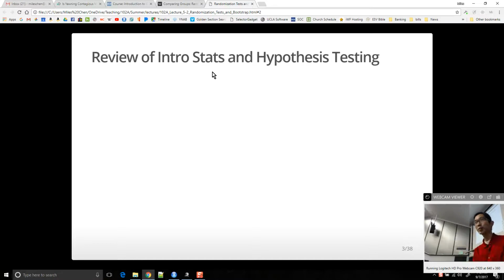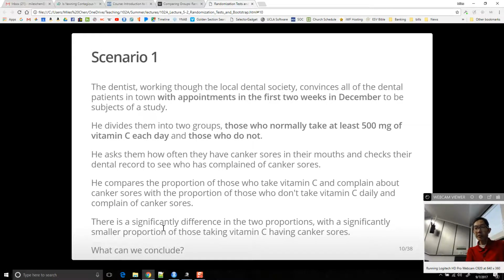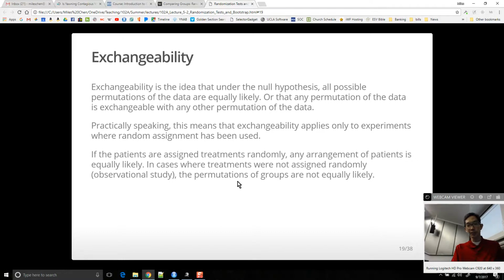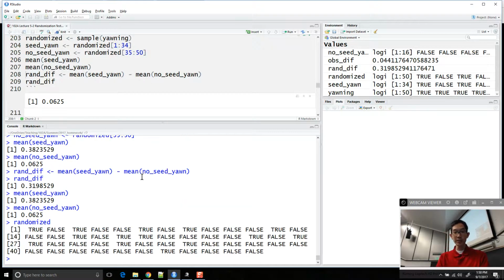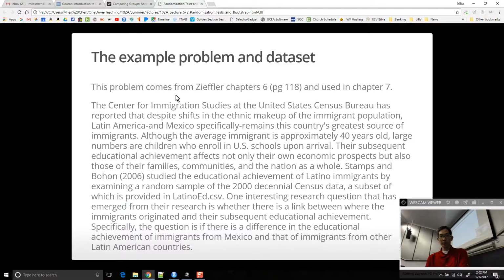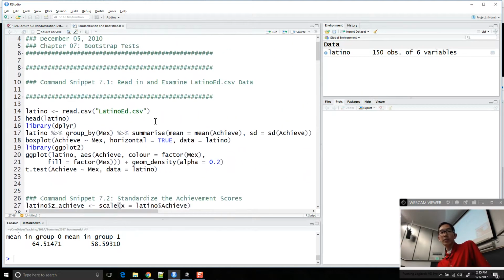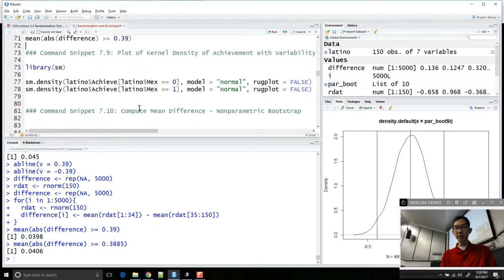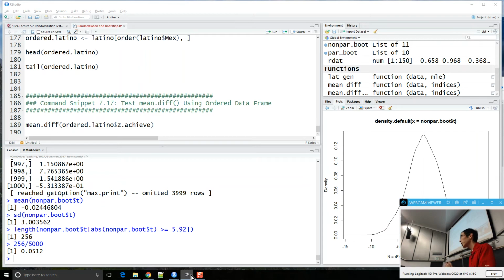9 7 2017 Stats 102A 1